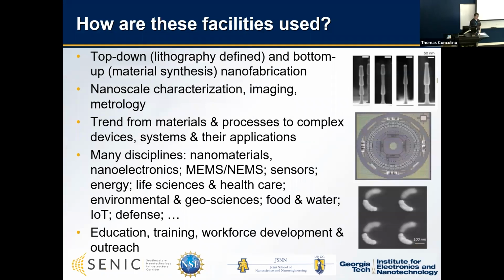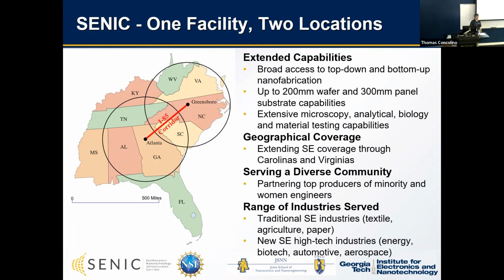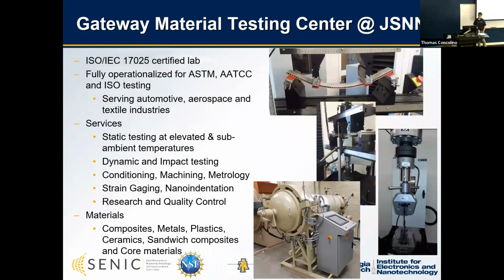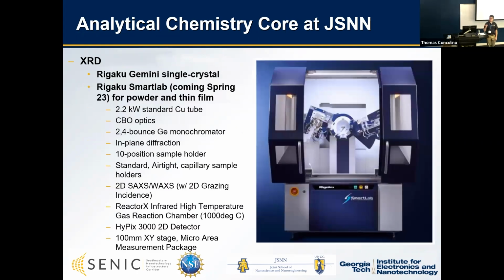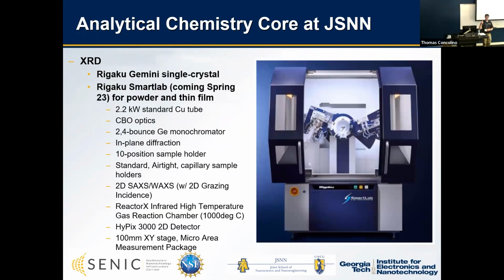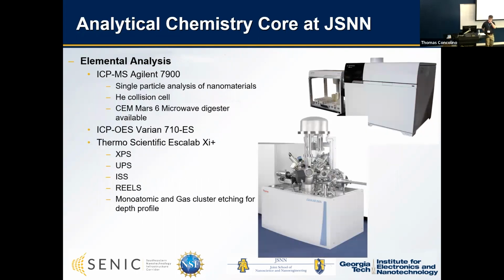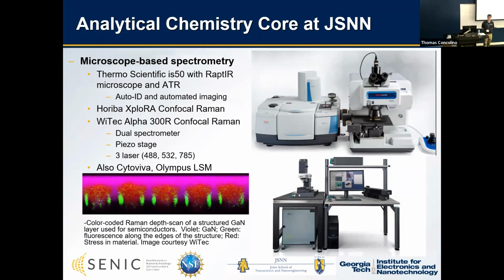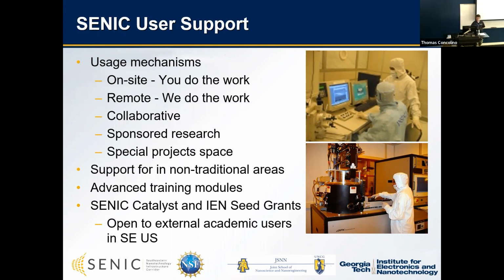Analytical Characterization Resources at the Joint School of Nanoscience and Nanoengineering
Presented by Dr. Stephen Crawford at the 2023 Georgia Tech Symposium & Workshop

The Joint School of Nanoscience and Nanoengineering (JSNN), a collaboration between North Carolina A&T State University and the University of North Carolina at Greensboro, serves as one of the two core sites within SCENIC (Southeastern Nanotechnology Infrastructure Corridor), an NNCI-funded partnership with Georgia Tech’s Institute for Electronics and Nanotechnology (IEN). This presentation provides an overview of JSNN’s capabilities and role in supporting advanced nanoscience research and education across the southeastern U.S. With a strong emphasis on nanoscale characterization, analytical chemistry, and microscopy, JSNN houses a broad array of tools including a newly acquired micro-CT system, advanced Raman and XPS platforms, and a forthcoming Rigaku SmartLab XRD system configured for powder, thin film, and battery materials analysis. The site also supports single-particle analysis, chromatography, spectrometry, and computational modeling. JSNN emphasizes accessibility, offering self-use, collaborative, and fee-for-service modes to academic and industry users alike. The talk highlights the critical function of infrastructure in democratizing access to high-end instrumentation and the strategic coordination between partner institutions to address regional research and workforce development needs.